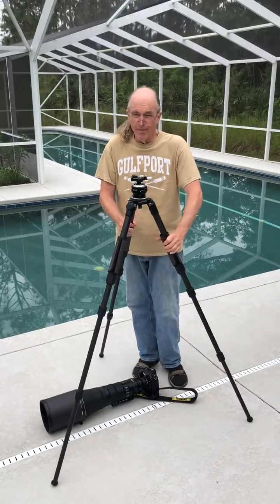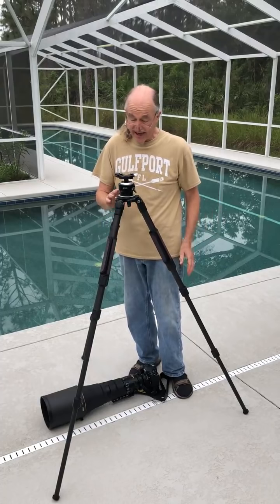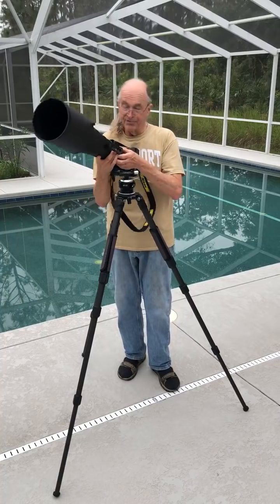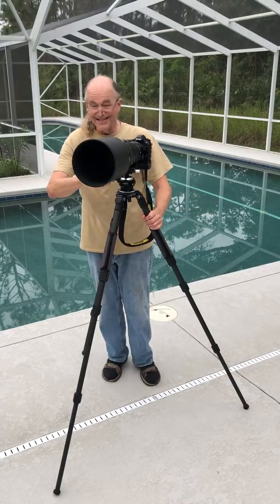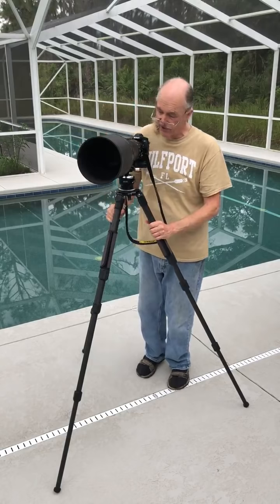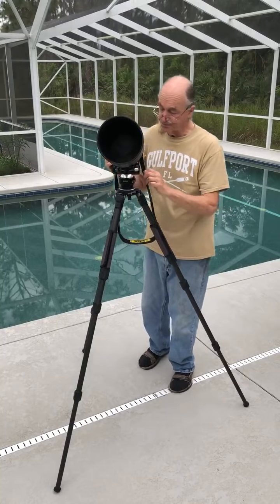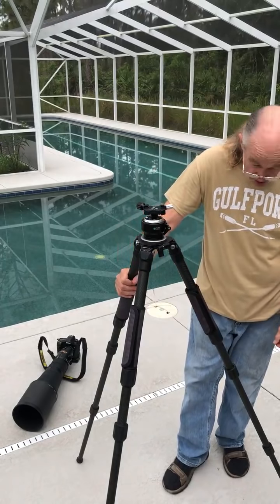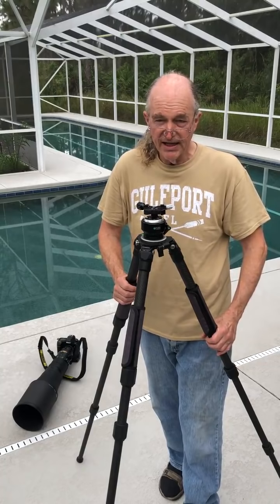FlexShoot Pro Basics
This amazing tripod head looks like a ballhead but acts like a gimbal. It has totally changed my life.